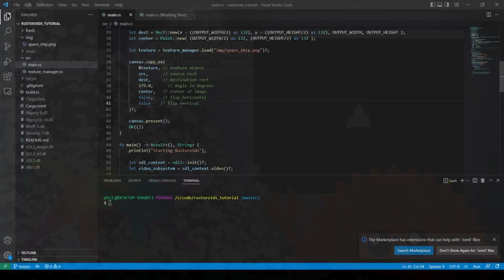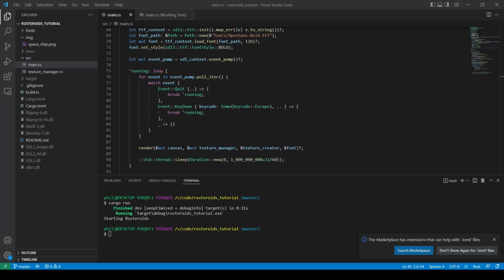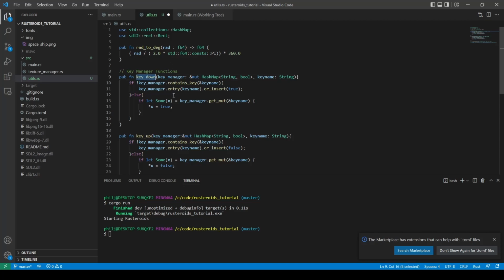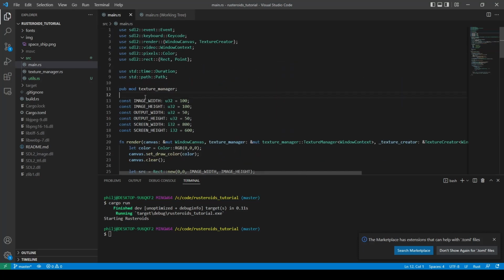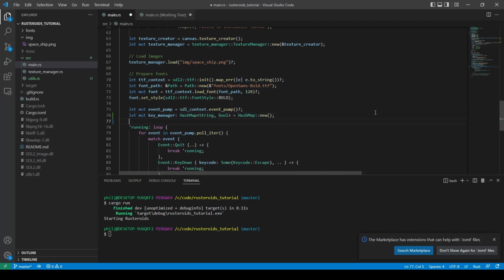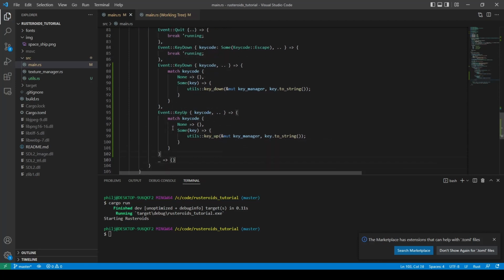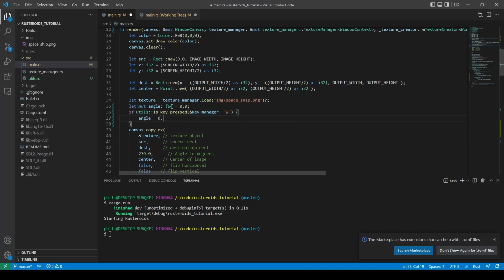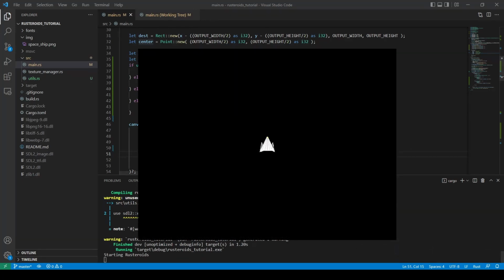Rusteroids Tutorial 4 | Adding a Key Manager | Electro Cat Studios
In this fourth tutorial we add a key manager and use it to control the orientation of the image we added last time. This is the first step to complete control, which we will need to be able to allow the player to control the space ship.

Source code for this example (and other tutorials) can be found